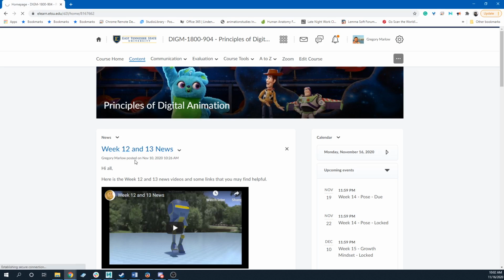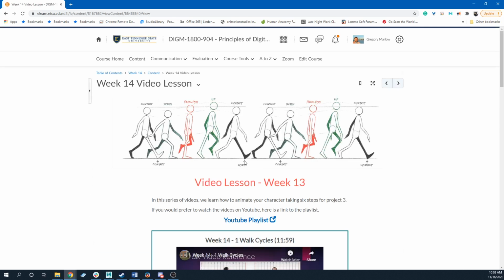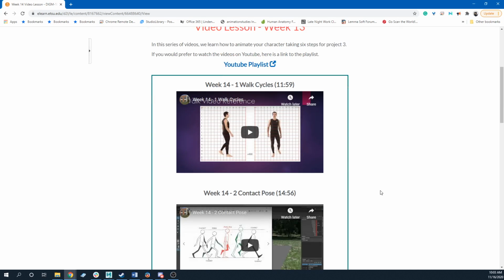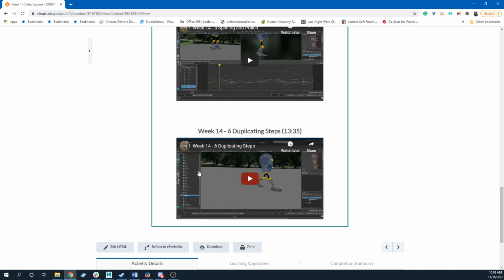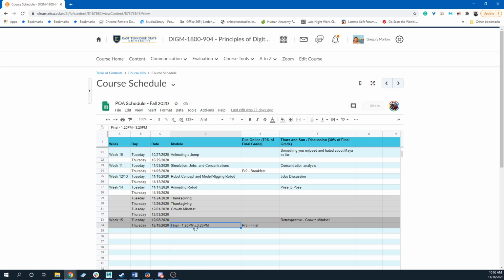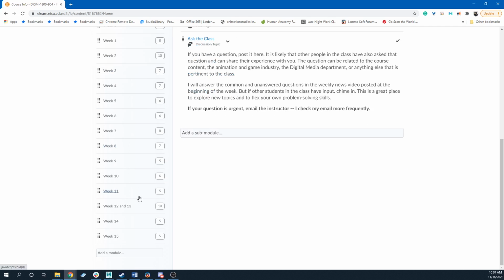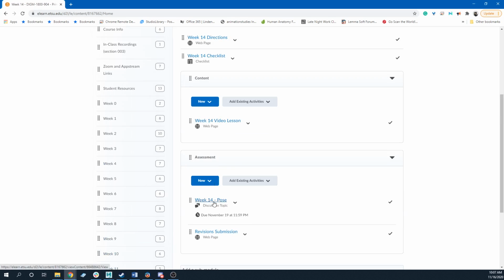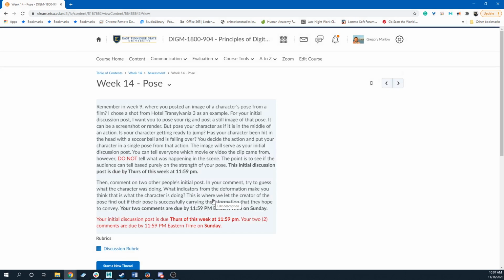Week 14 News